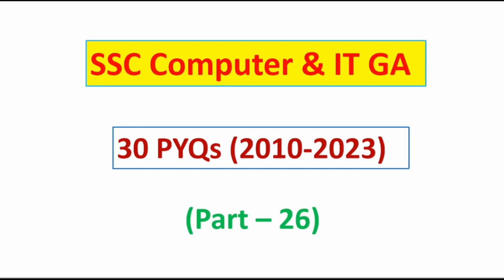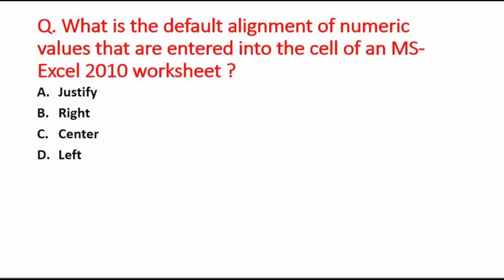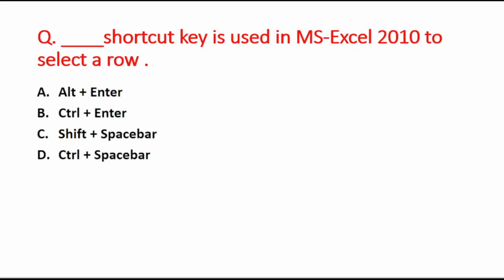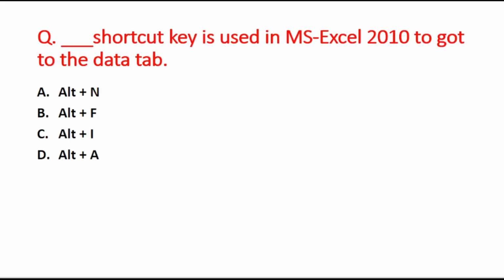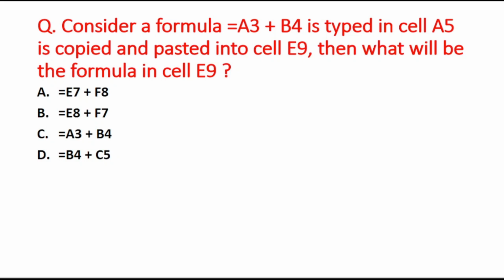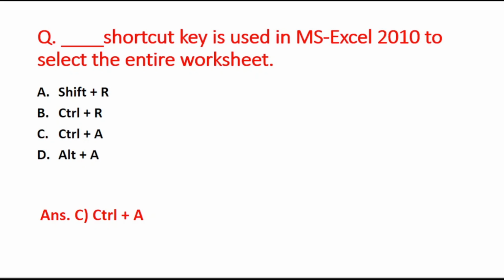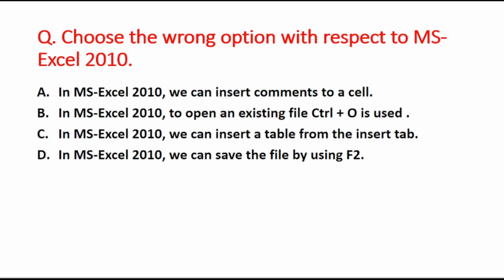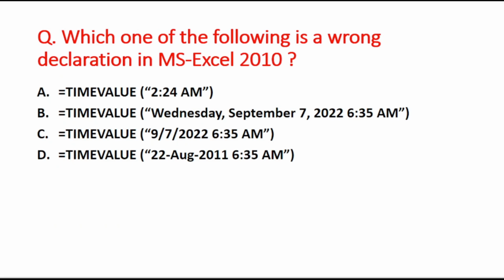SSC Computer & IT PYQs (Part-26)| SSC GA PYQs (2010-2023) |Computer & IT Important GK for All Exam.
Computer & IT PYQs asked in SSC Examination from 2010 to 2023.
Important Computer MCQs for all Competitive Exams like SSC, State PCS, UPSC, Railways, Defense etc..